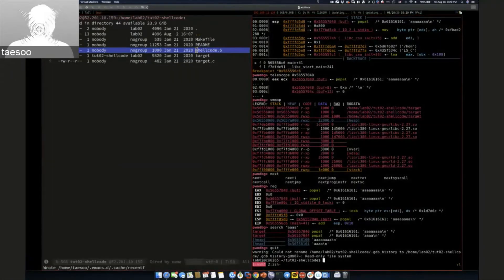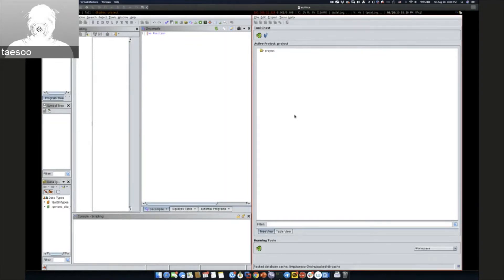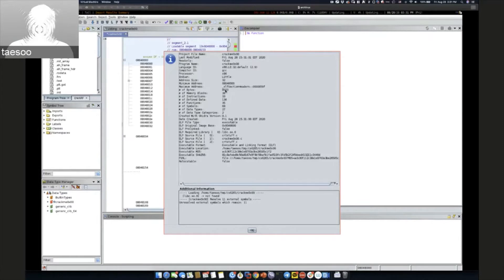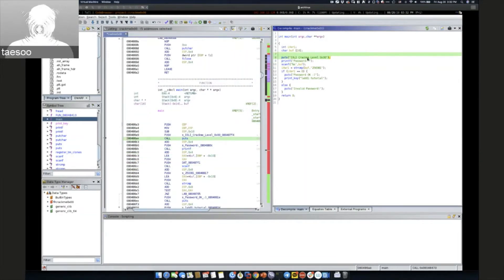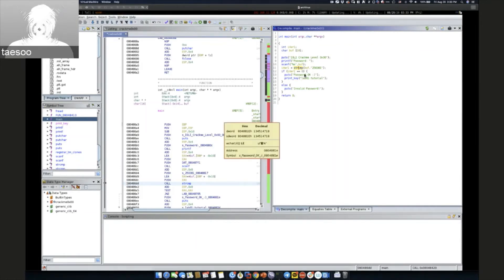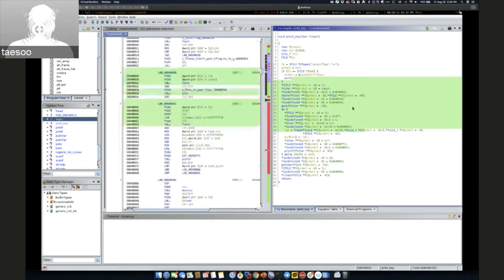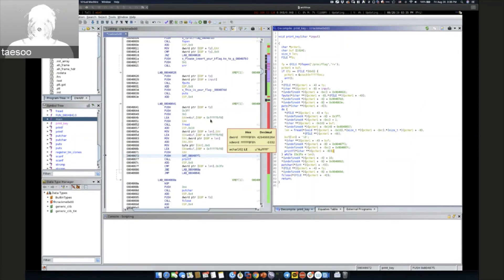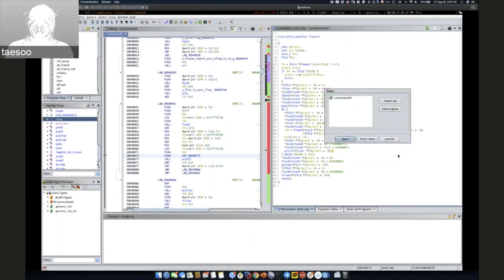Tut02-2: Ghidra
In this tutorial, we will learn how to write a shellcode (a payload to get a flag) in assembly. Before we start, let's arm yourself with two new tools, one for better dynamic analysis (pwndbg) and another for better static analysis (Ghidra).